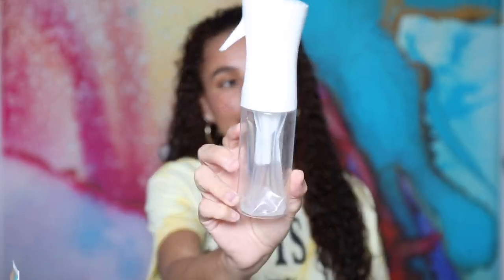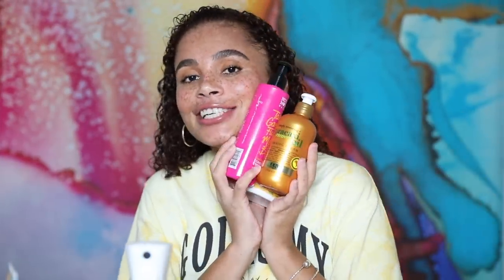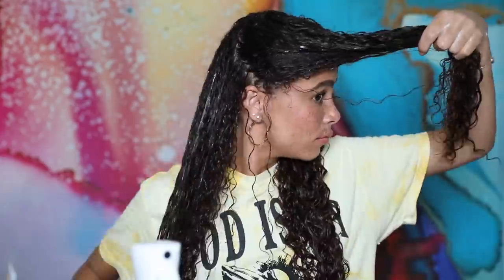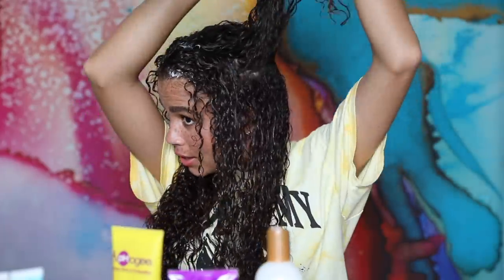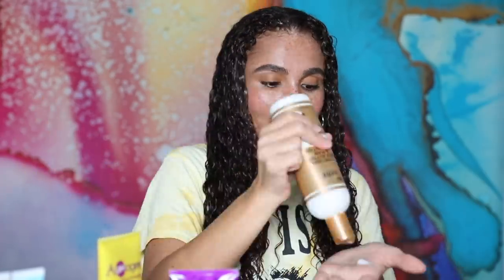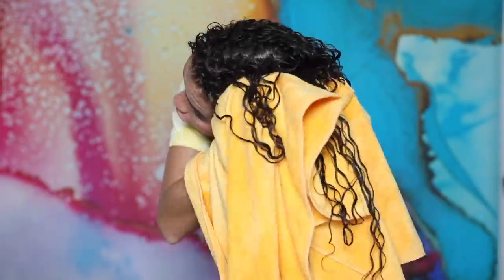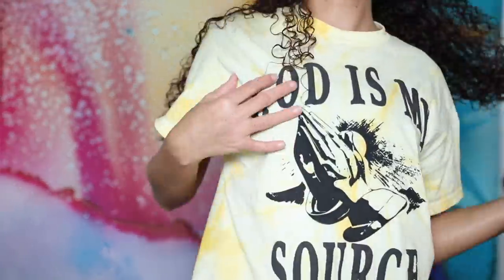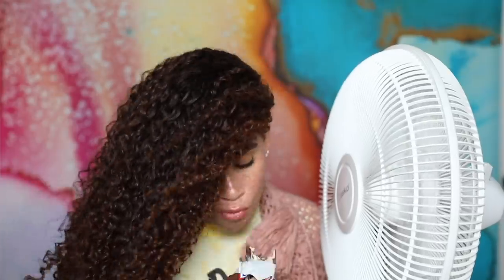My UPDATED Curly Hair Routine! EVERYTHING you need to know to achieve flawless curls!!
My 2020 Updated Curly Hair Routine! Since this video is LONG over due I wanted to make sure it was full of all the right tips & tricks along with a couple of my top styling product recommendations to help my curly girls out.

Always remember you natural hair is magical. It's versatile & it's beautiful. So wear it proudly.

TOOLS & PRODUCTS USED/ MENTIONED:
- Continuous spray bottle ✨
- Not Your Mothers Tahitian Gardenia combing cream ✨
- Ogx Procaxi Oil combing cream ✨
- Garnier 1 minute hair mask ✨
- Aphogee Curlific Curl Definer ✨
- Not Your Mothers Defining curl cream ✨
- Suave defining curl cream ✨
- Bumble and Bumble anti-humidity gel-oil ✨
- Oribe Curl Gelee ✨
- Micro fiber towel ✨
- Lasko standing fan

what is your ethnicity? Belizean/Australia

Lots of love: Joyjah
xo